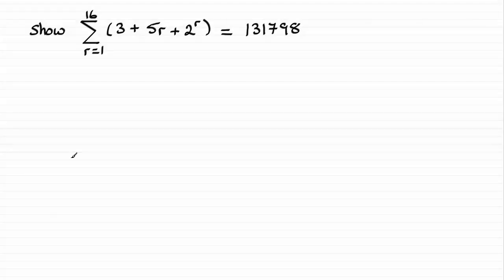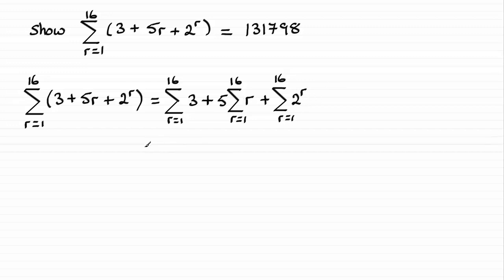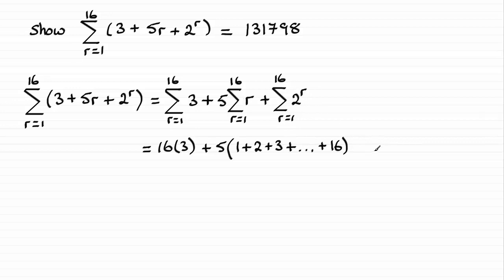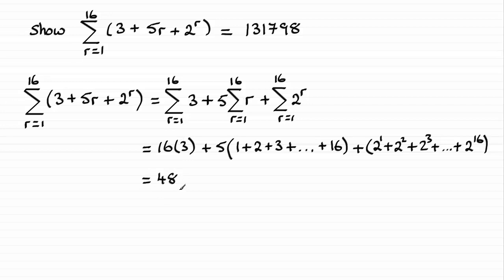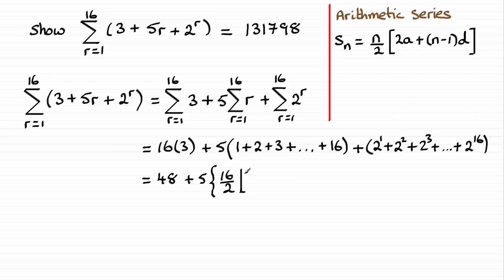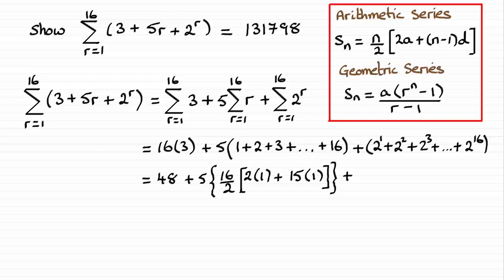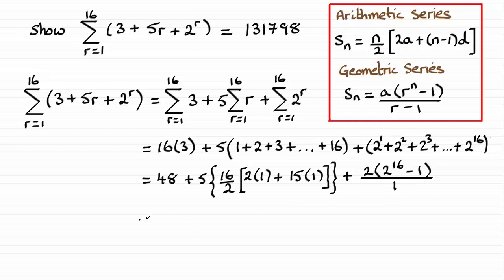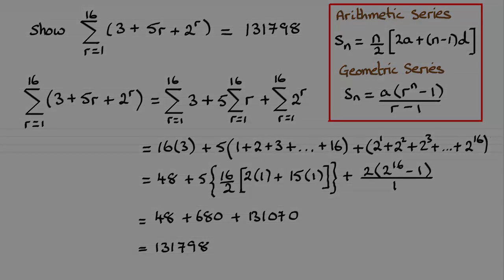Edexcel | A-Level Pure Maths June 2018 Paper 2 Q4(i) | ExamSolutions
Here you will find the worked solution to Edexcel A-Level June 2018 Pure Maths Paper 2 Question 4(i) on arithmetic series and geometric series.